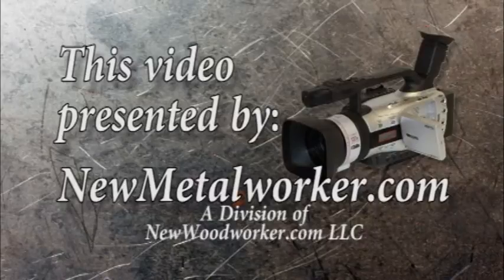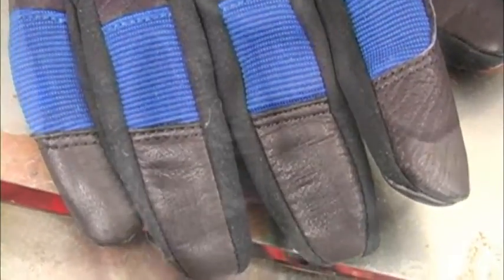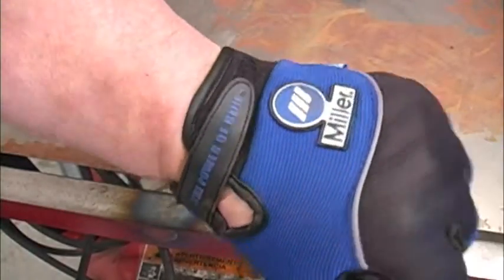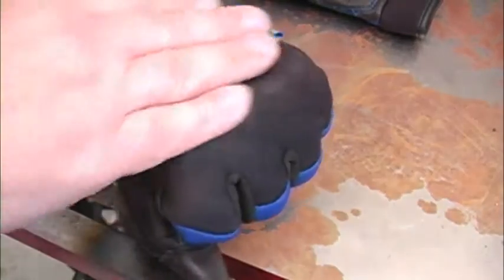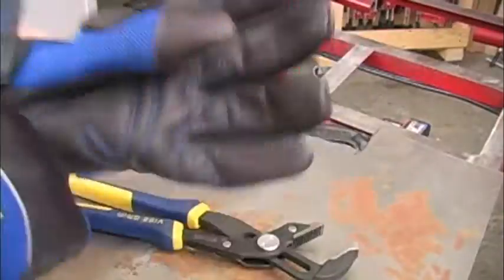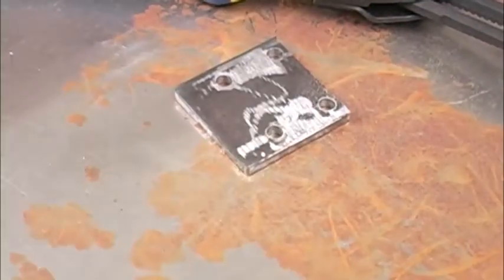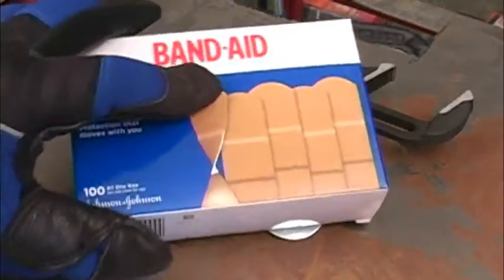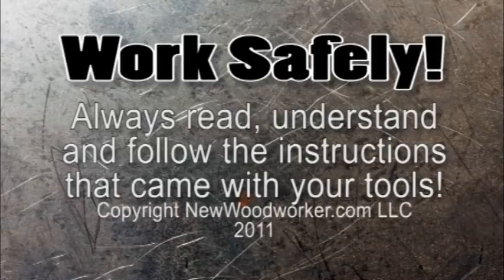Miller Electric Metalworker Gloves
The full review has lots of photos ad detail on these new gloves.